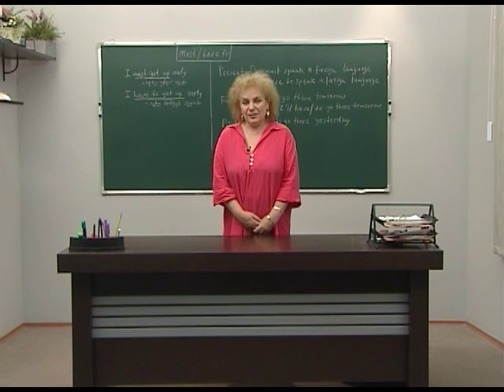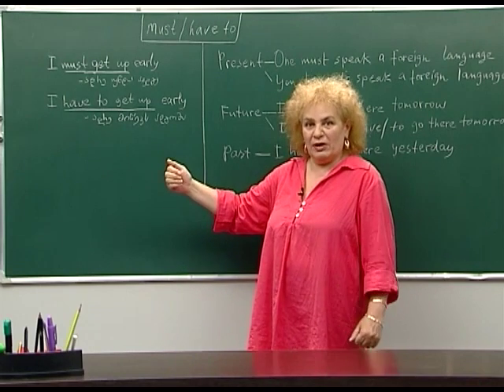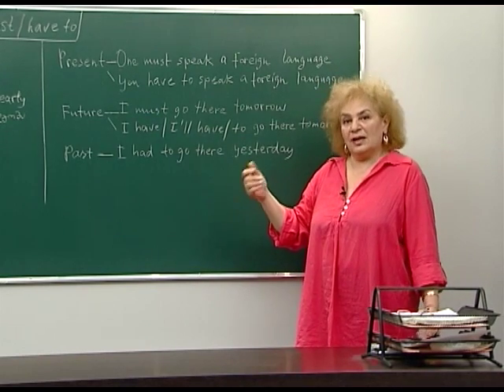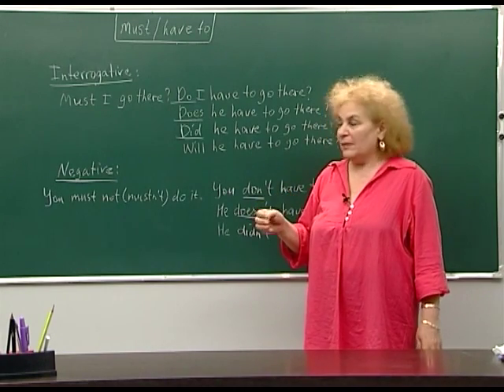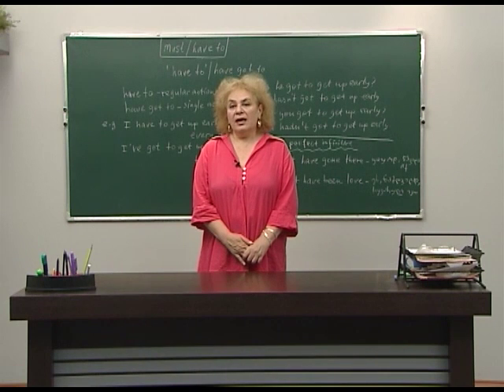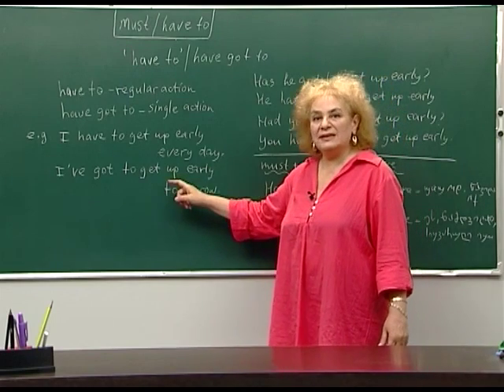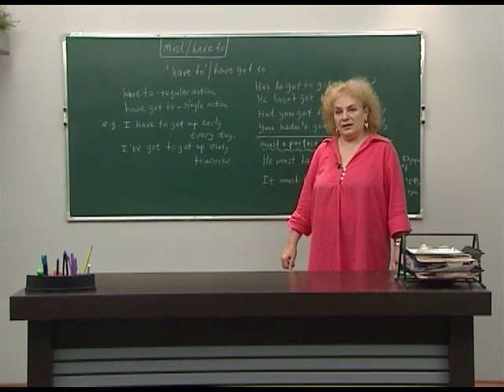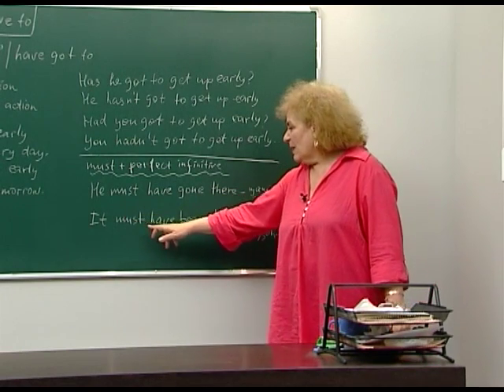MODAL VERBS - Must, to have to